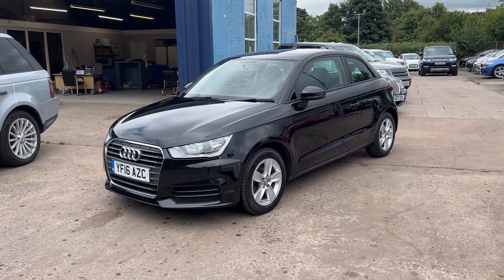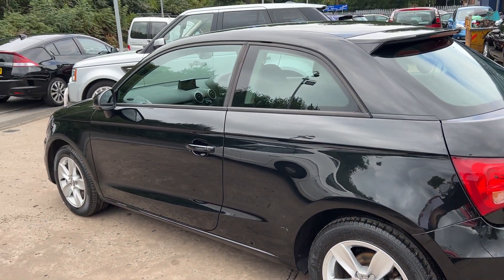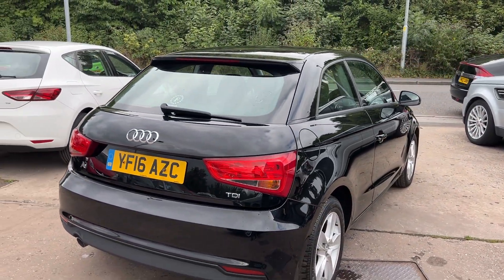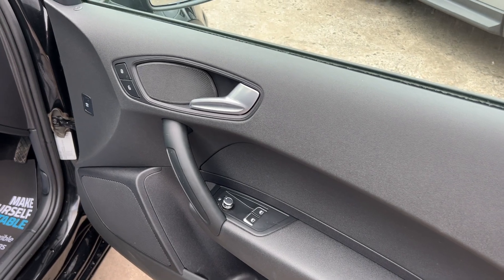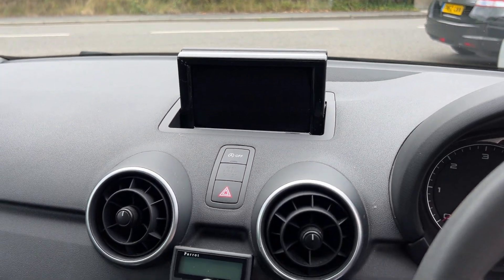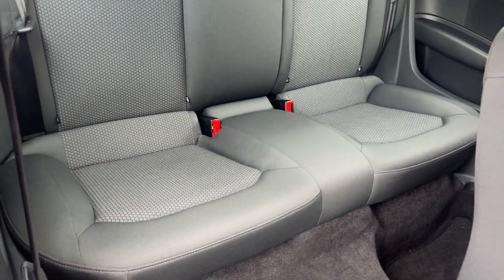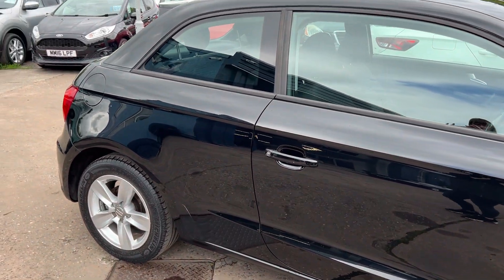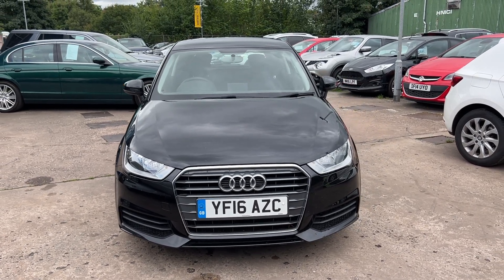AUDI A1 - YF16AZC